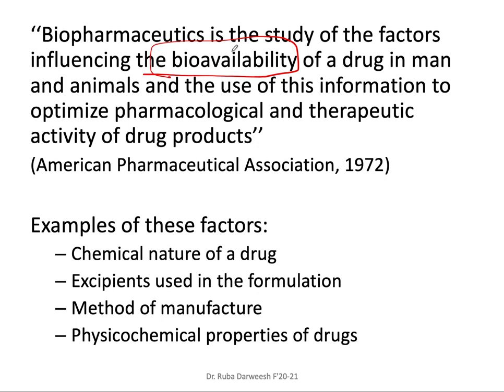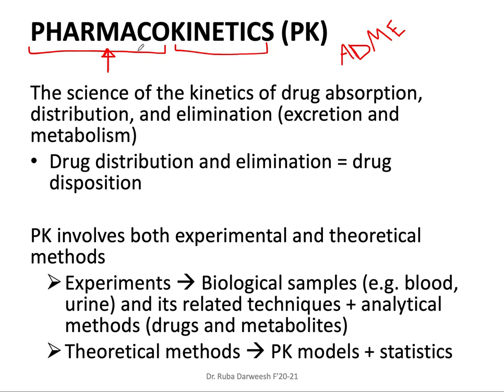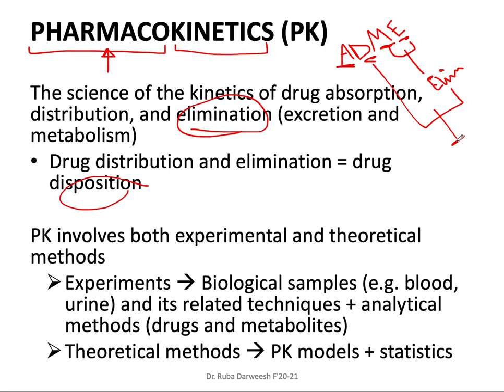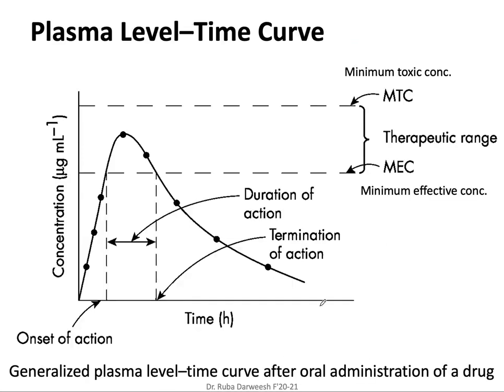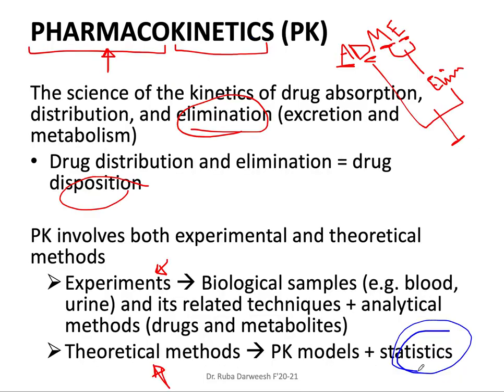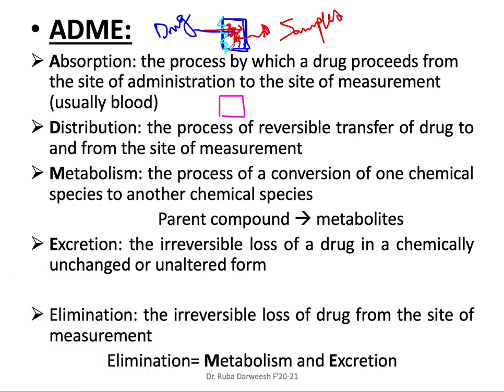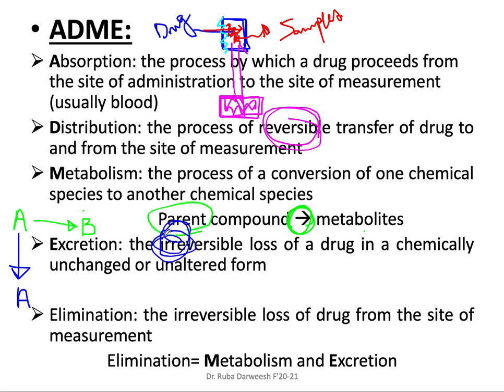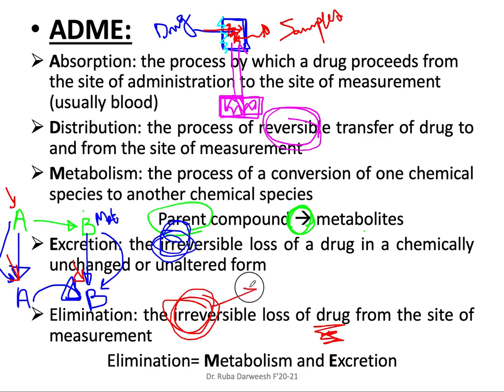LEC 1 Introduction and math reviews part 1